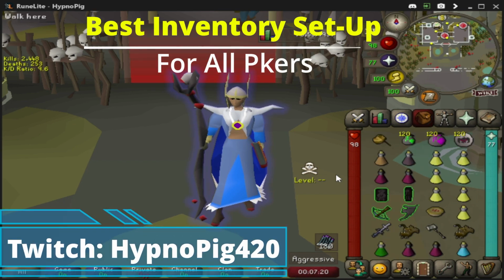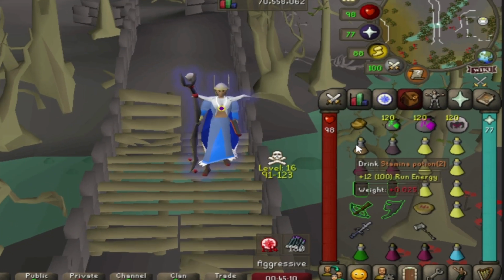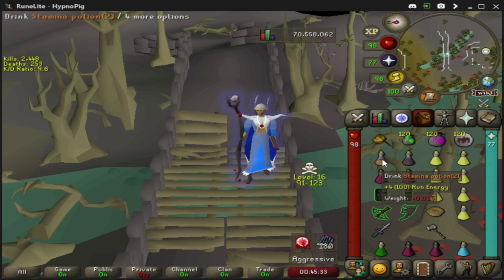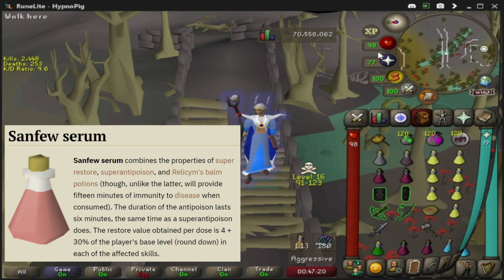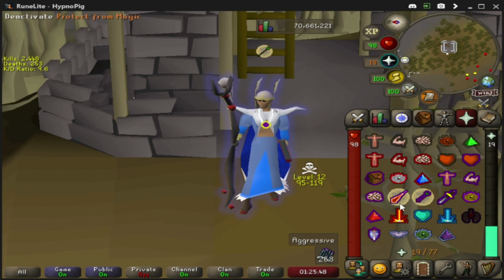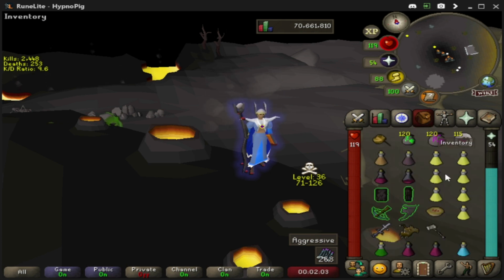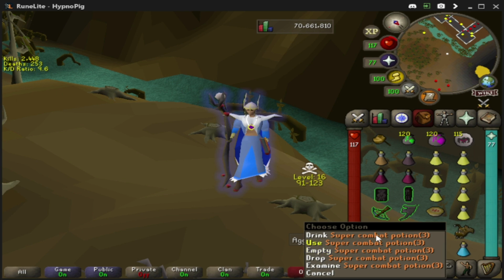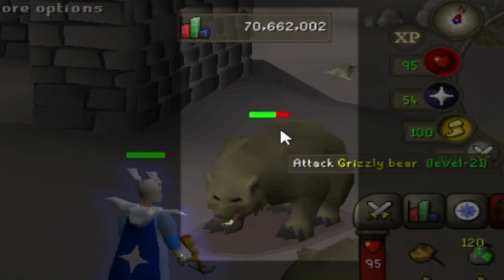The Best PK Inventory in Game!? -In Depth Analysis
0:00 Intro
0:08 1-Click Teleport
1:12 Entangles/TBs/Runes
1:49 Stamina/Anti-Venom
3:02 Prayer Potions/Restores
3:31 Gear/Armour Switches
4:13 Food/Saradomin Brews
4:38 Double Eats
5:14 Special Attack Weapon Placement
5:56 Super Combat Potion
6:12 Potions at Bottom Inventory